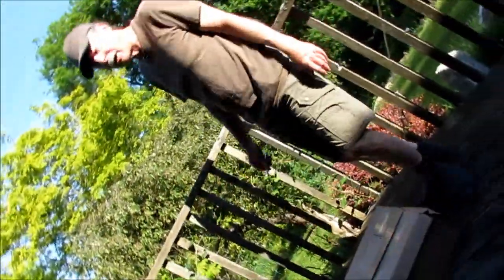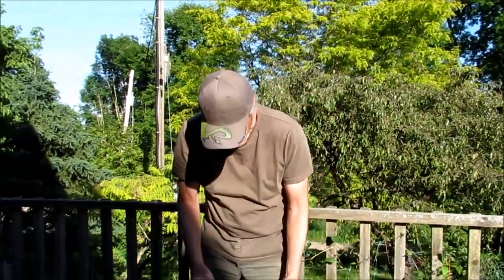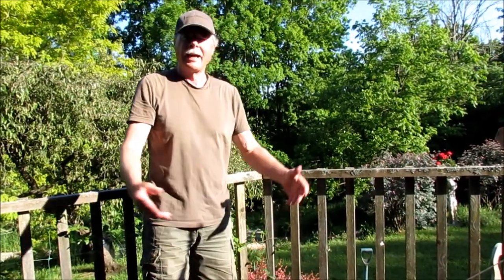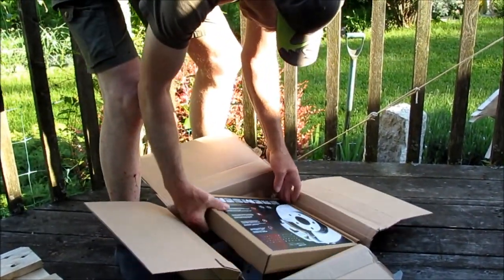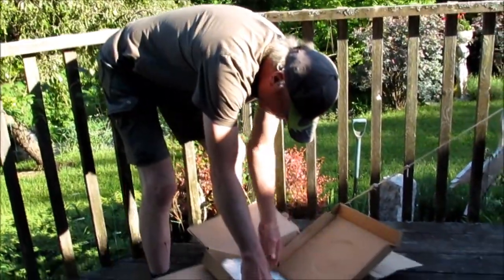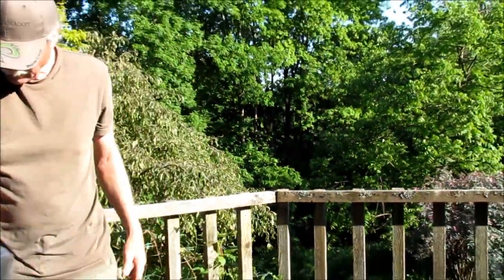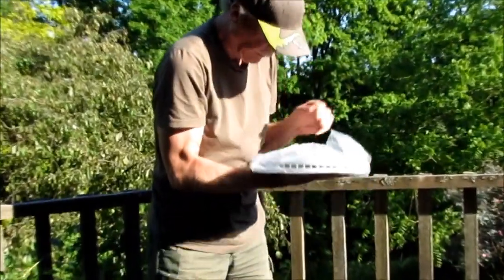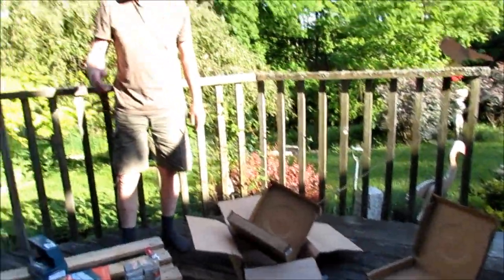Parts Avatar unboxing